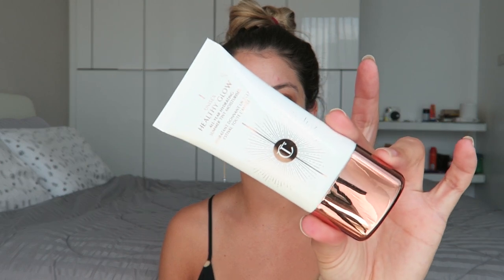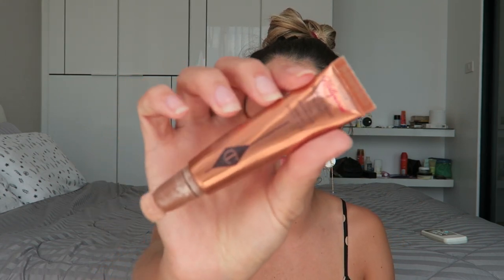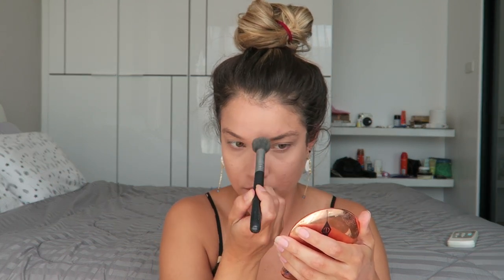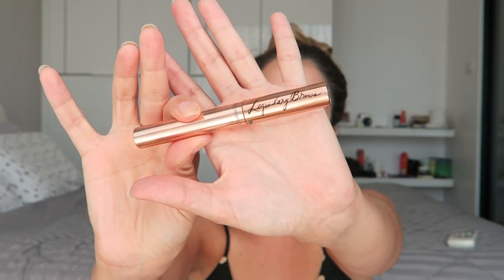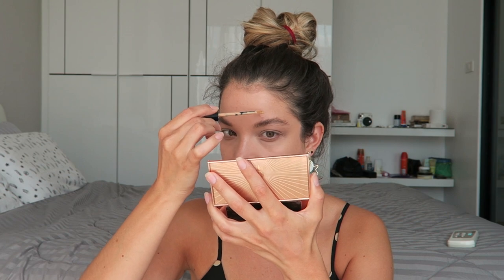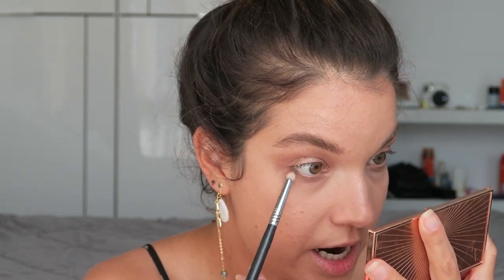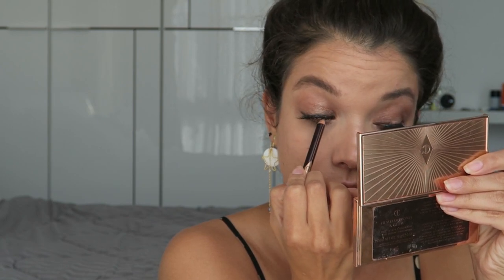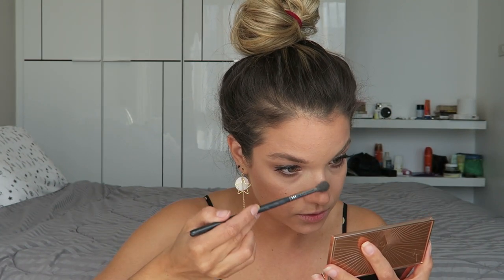THE INGENUE | CHARLOTTE TILBURY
Welcome back to another Charlotte Tilbury “Look” series video! This week we are doing the Ingenue look. The Ingenue is great beginner makeup, its SUPER EASY to do and gives a soft, youthful and fresh effect.  Sorry about the audio at the beginning of the video, it gets better really quickly (although that damn construction is still happening in the background..)Thanks so much for tuning in, feel free to leave me a comment down below to let me know you were here!. The looks I’ve done so far are all linked in the playlist if you want to check out the other Look videos I’ve done.

YSL All Hours Concealer
Dior Diorskin Forever Undercover Concealer

I film my videos with this camera

My Lighting Setup:
Godox LR160 Ring Light
Amazon Basics 7’ LightStand with case
Neewer Mini Ball Head with Lock Camera Cradle

Hungry? Get $5 off your first order on Uber Eats with my code: eats-x6fu0

Sign up for Air B and B through this link and get a discount off your first stay!